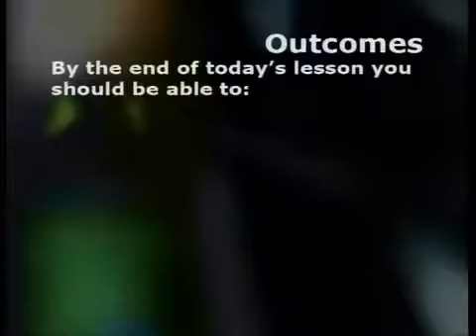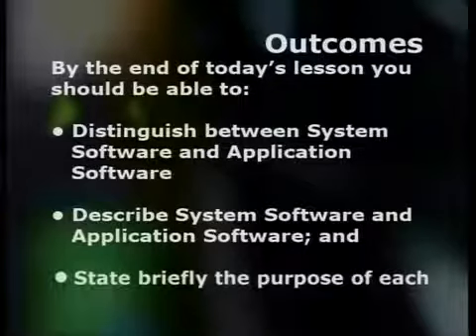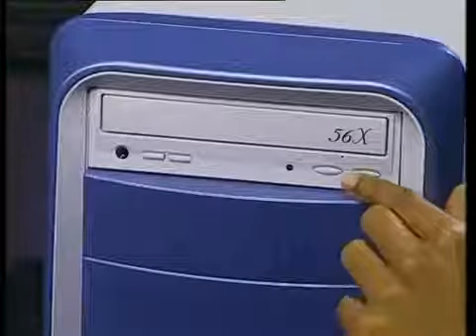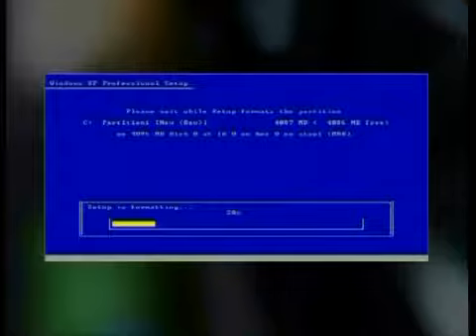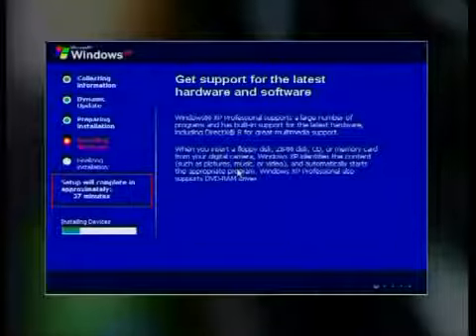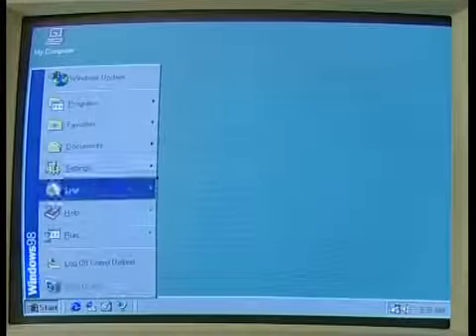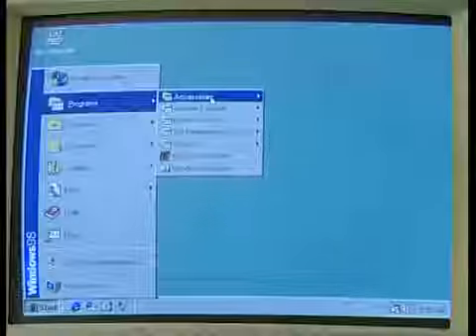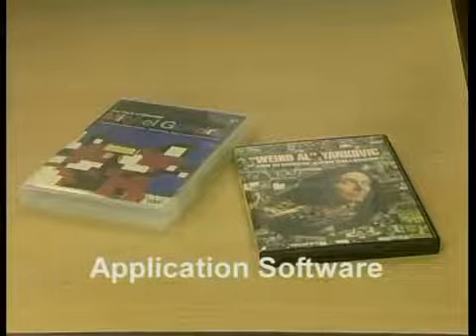Difference between Application and System Software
Namashkar!!! Dosto:) Dosto,appplication software and system software ke beech me different bohot baar hume samaj me nahi aatha,aaj iss vedio Application software or system software ke baare.

Education manner-- Created using PowToon -- Free sign up at -- Create animated videos and animated presentations for free. PowToon is a free tool that allows.

Namaskar Dosto : Aaj ki is video me aapko System Software and Application Software ke bare me baataunga ki is me kya different hai. Must Watch Our Top Tech Video : 1 Earn Rs.64000 Per/Month.